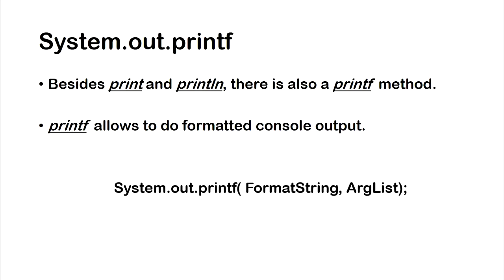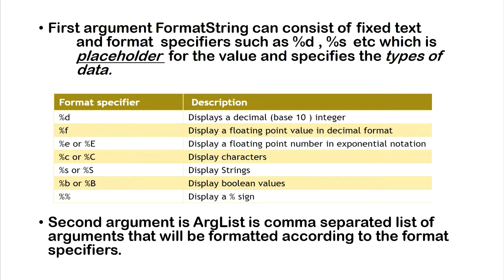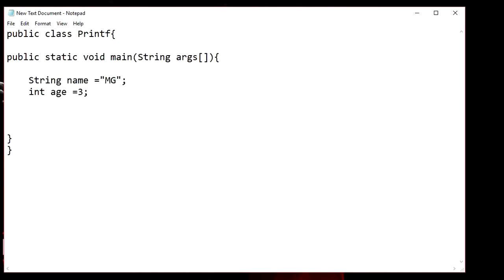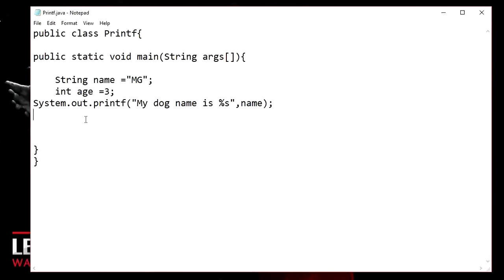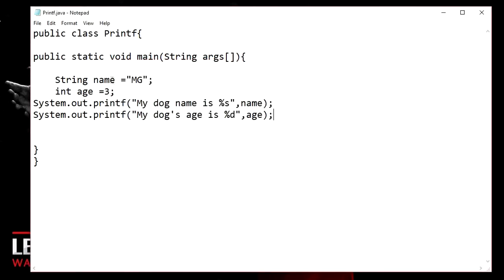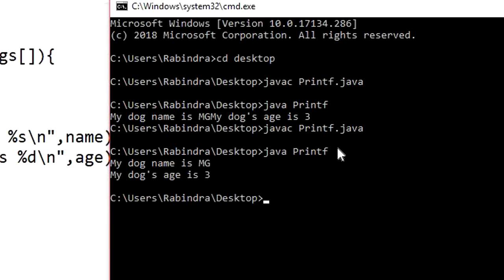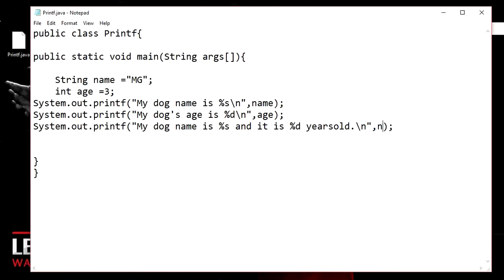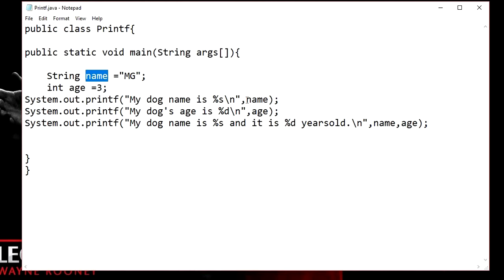Printf method in Java || Formatted output in Java || Java Tutorial by FocusUs 4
- What is printf and formatted output in java
- What is FormatString
- What is format  specifiers
- How to write a java program using printf method

All the videos of this channel are not allowed to copy, download and upload to other channels or websites without permission, if found so the respective person or groups will be punished according to the law.
Note = Embedding to website is allowed.